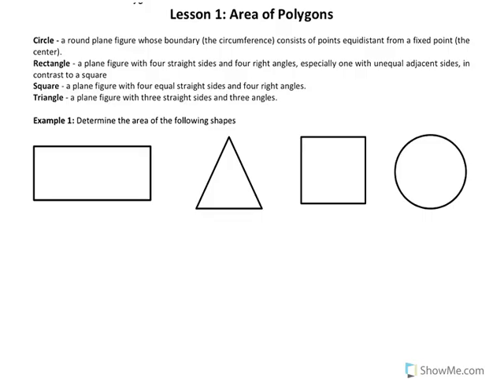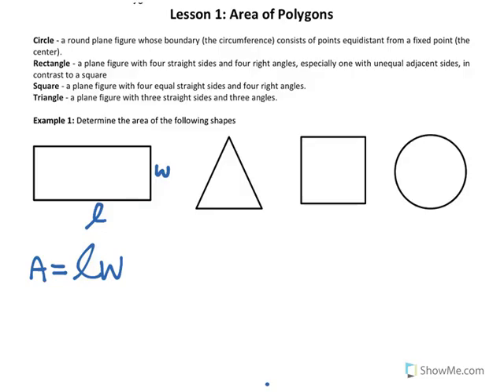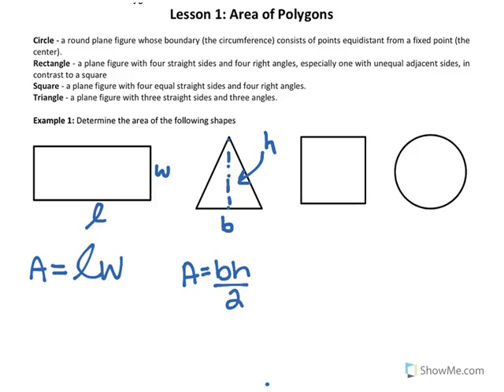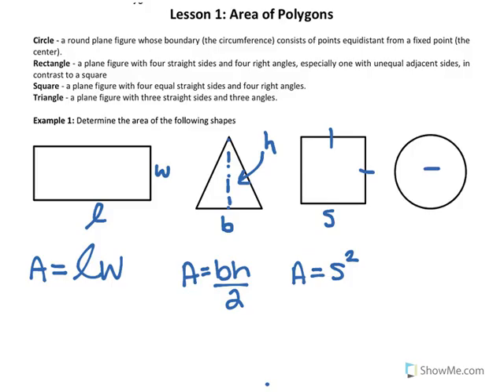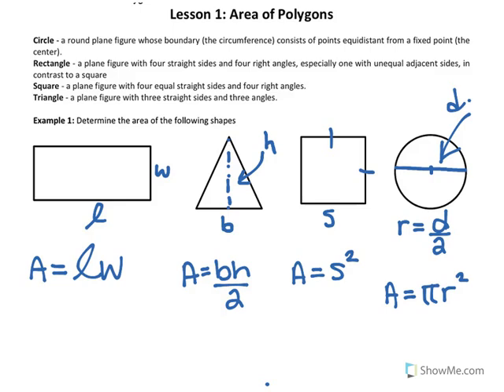Workplace and Apprenticeship 20 - Surface Area, Volume and Capacity - 1 - Area of Polygons